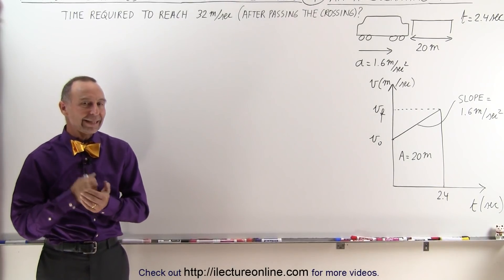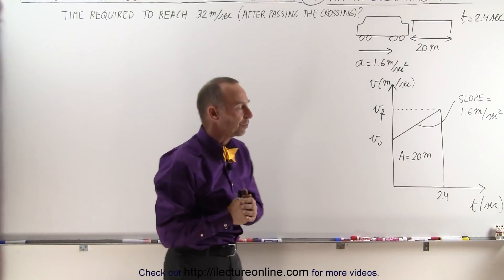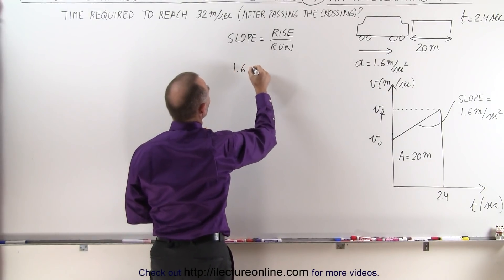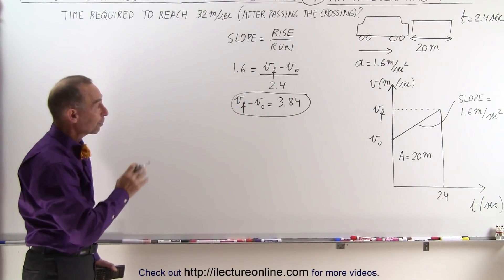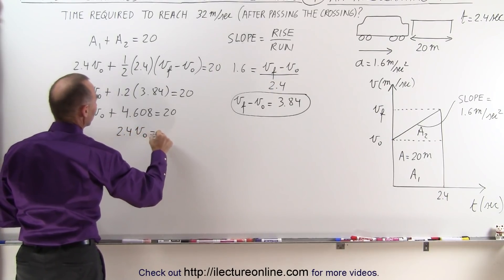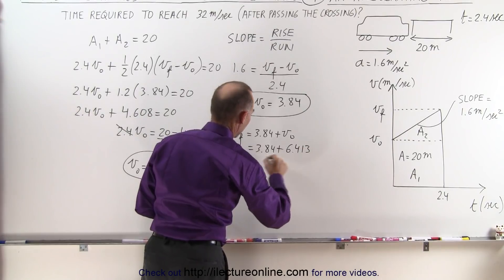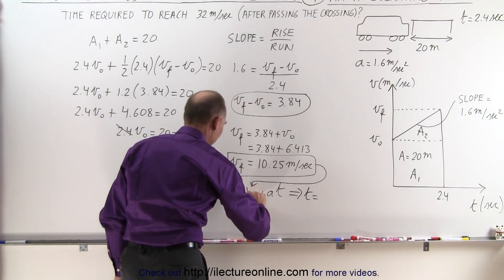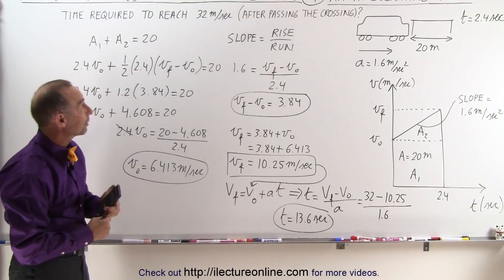Physics 3.2: Additional Motion Examples (4A of 12) An Accelerating Train (Graphical Method)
In this video I will find v0=?, vf=? for a train with a=1.6m/s^2 to cross a d=20m in t=2.4s, then t=? for the train to reach v=32m/s. (Graphical method)